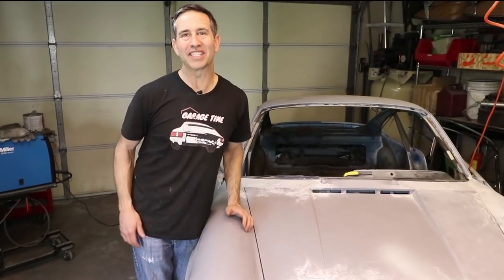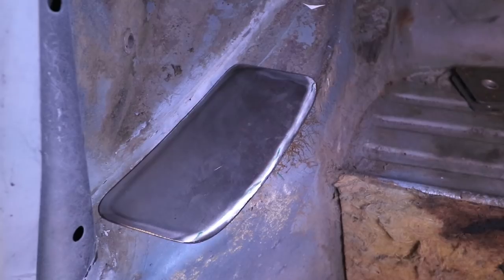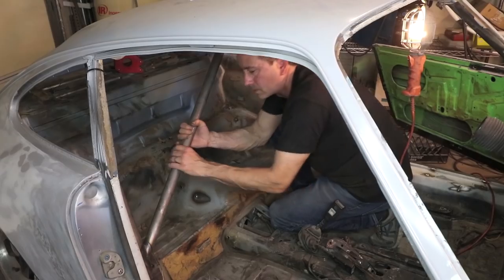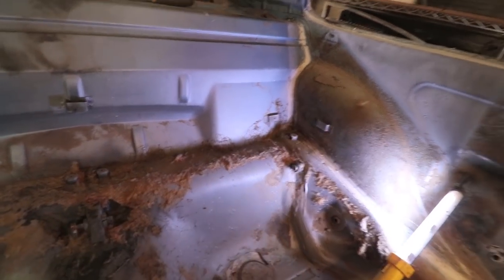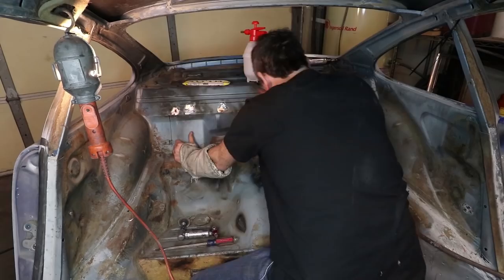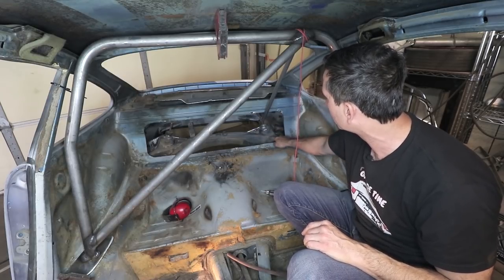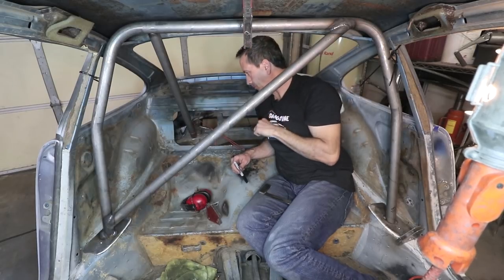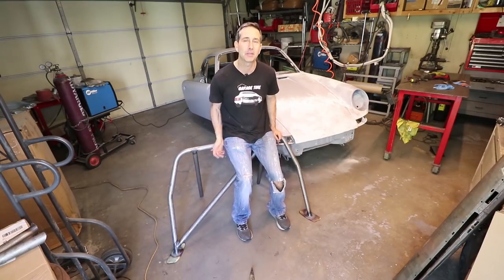DIY Roll Cage For Safety & Stronger Chassis Performance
My Porsche 911 project continues this week as I tackled the half roll cage.  My roll cage is a bit different than the off the shelf versions in that it extends through the firewall to the coilover mounts.  My car has been strengthened in this area and I think the roll cage will further stiffen this critical area.  Safety of course is important too.  Did I just say safety second?  Anyhow, I welded in the back stays and cut a huge hole in the my firewall.  This will now be a removable panel for maintenance access.

Here's the project playlist from oldest to newest.  Please watch them all.

if you want to contribute to this craziness.